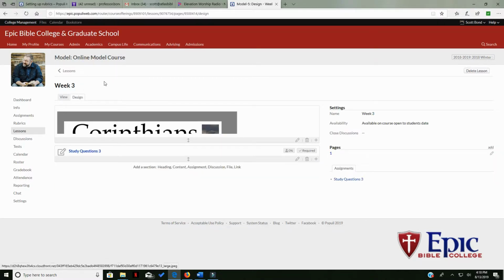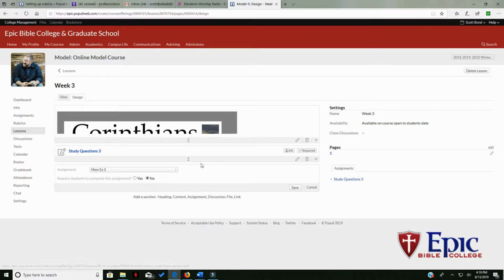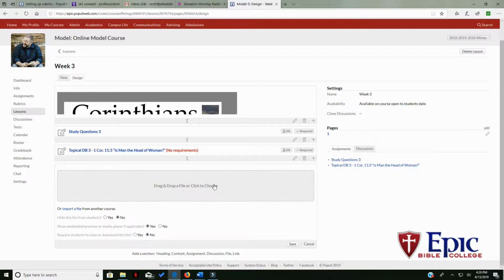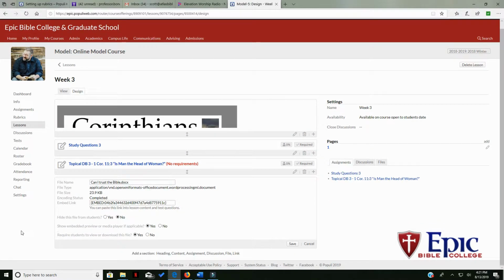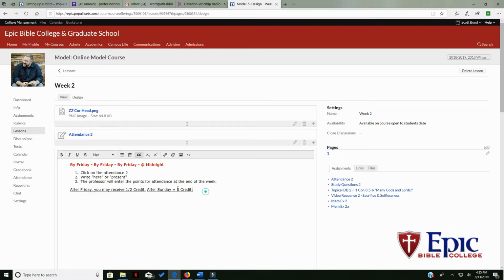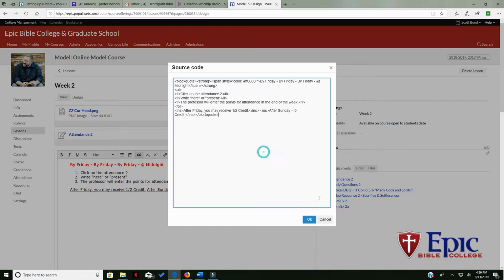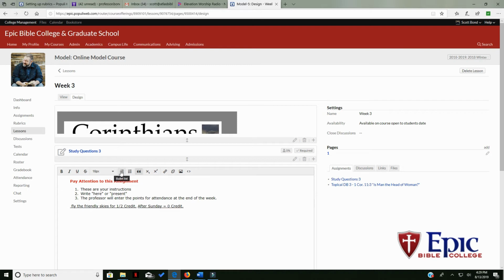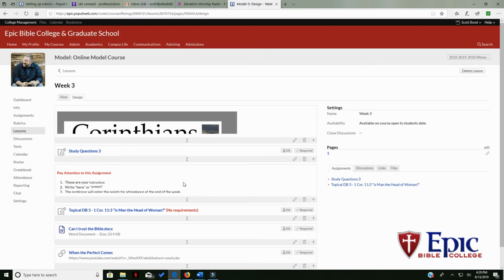ECBT Adding Content to Your Populi Lessons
This video demonstrates how to add assignments, discussions, files, links, and content to Populi Lessons and Learning Modules.